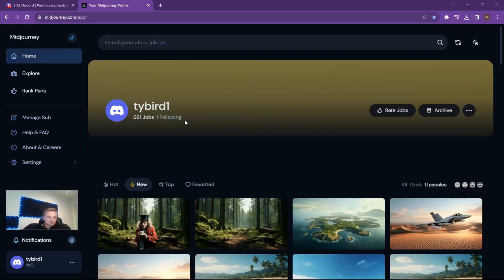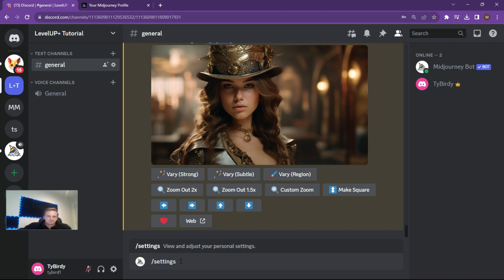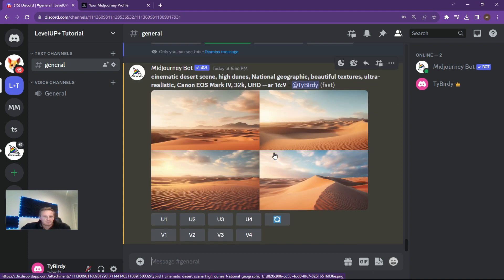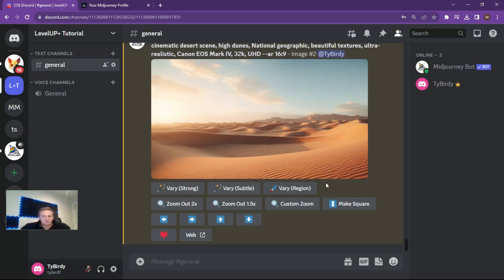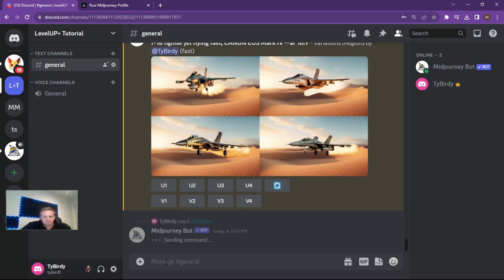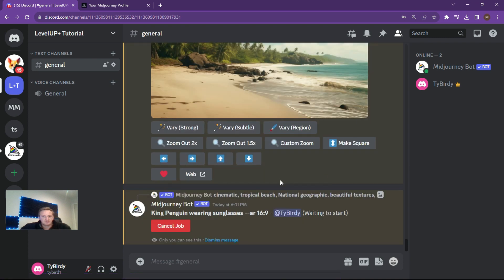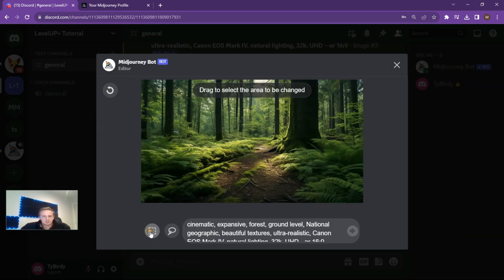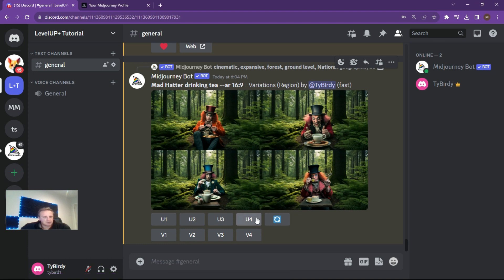How to use Remix in MidJourney | MidJourney includes flawless InPainting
Welcome to our step by step walkthrough guide on how to enable and create Expansive Scenes with 'Vary Region' and Inpainting techniques in 'MidJourney'! For beginners and advanced users. In this video, we'll walk you through the exact steps you need to enable Remixing and how to use the features of Remix and Inpainting and Vary the region.  We will take a desert scene, a forest scene, and a beach scene and add flawless elements.

The video is designed to serve as guide for creating realistic AI scenes in only minutes! Adding elements of depth to your image creation using the base images, adding enhancements and fun concepts!

We will give some ideas to illustrate different types of images, and how to take advantage of unique techniques for your AI image creation in 'MidJourney'.

Contents
00:00 Introduction
00:54 Setting Up Midjourney
02:01 Enable Remix
02:43 How to use Remix
03:51 Vary the region
05:58 Top Tips for Remix results
07:11 Add Penguin to the beach
08:30 Add the Mad Hatter to the Scene
09:15 Recap